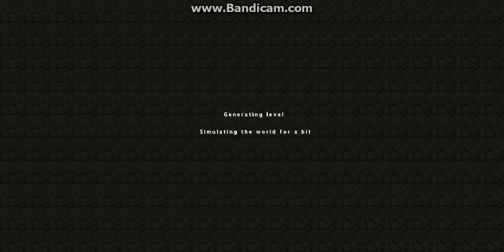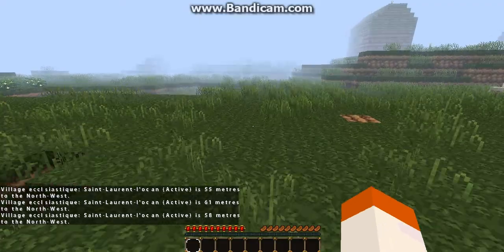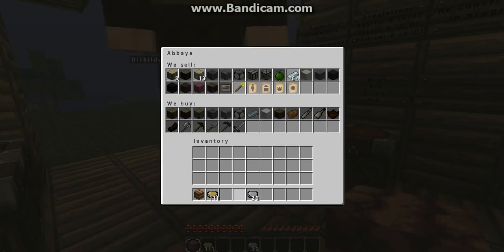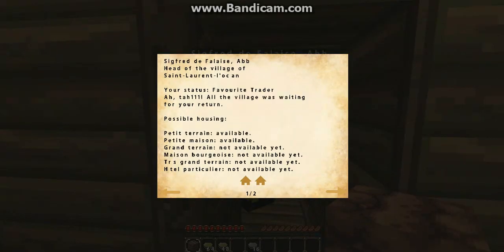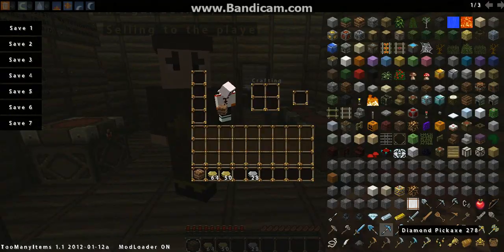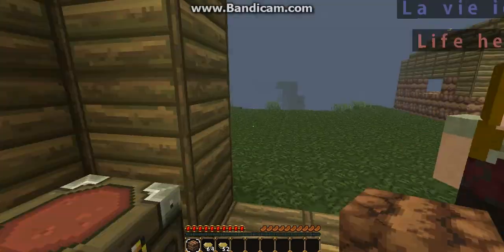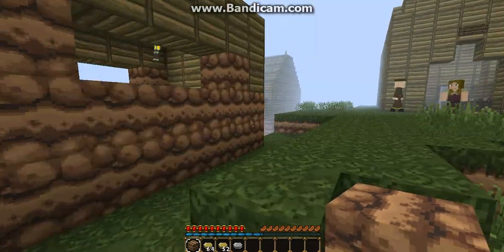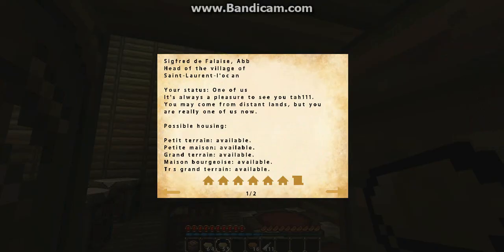Minecraft: how to use Millenaire mod 1.1 (part 1)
In this episode I'll show you how to use Millenaire (part 1)